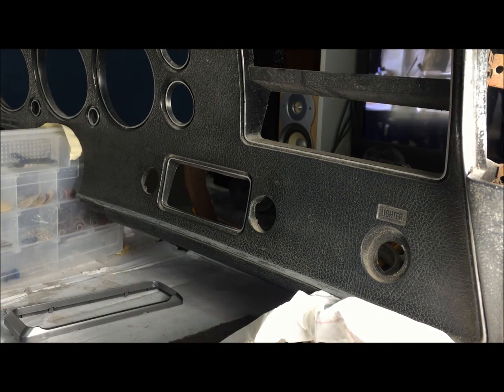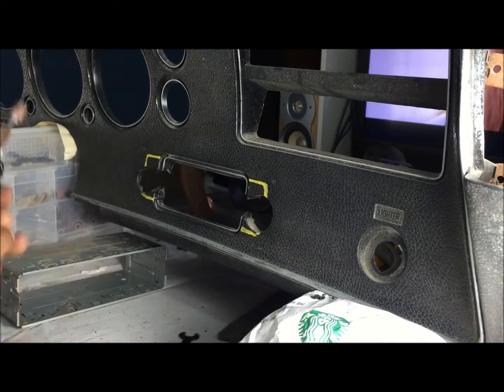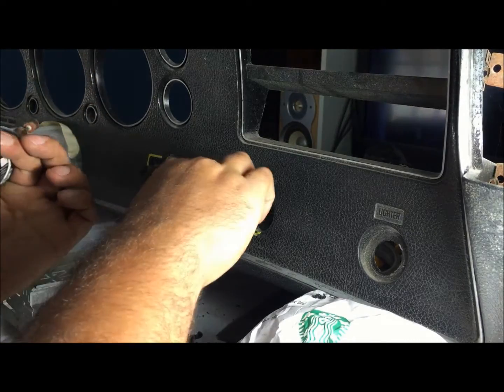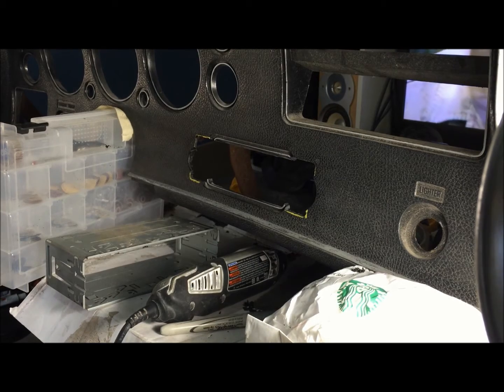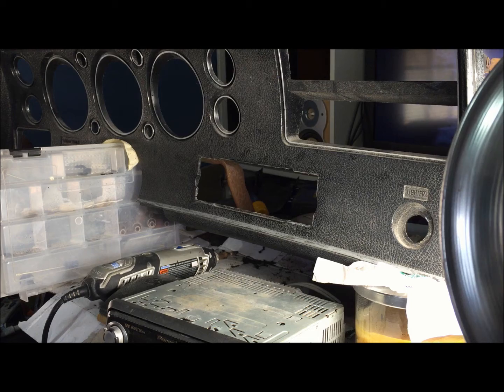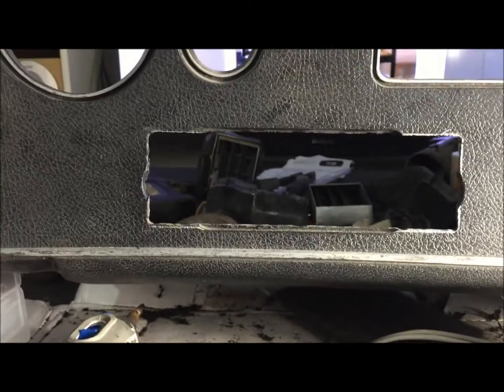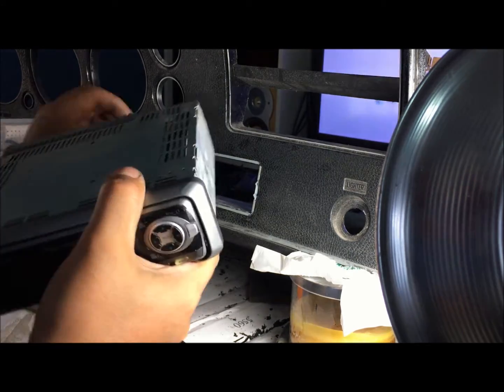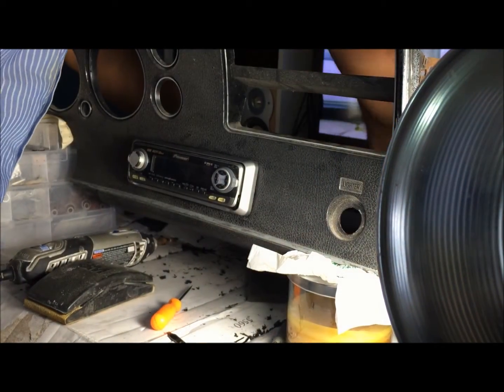how to cut chevelle GM dash for modern radio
ALL MY VIDEOS ARE IN 1080p SO CHECK THAT OUT
just an idea on how to cut out an older style dash to fit a modern radio
be careful to ultimately center it
just sharing a how to in case you have no idea on how to do it